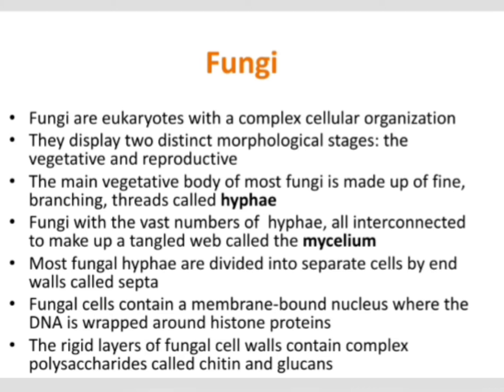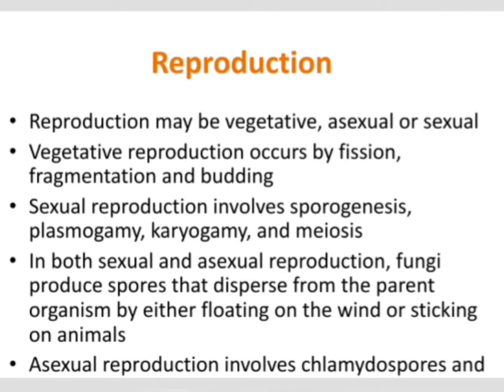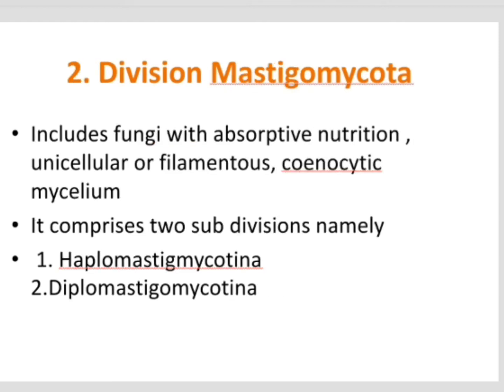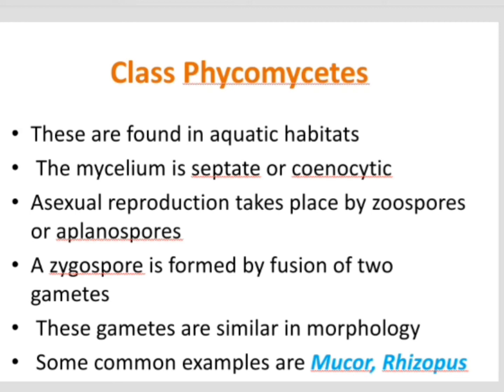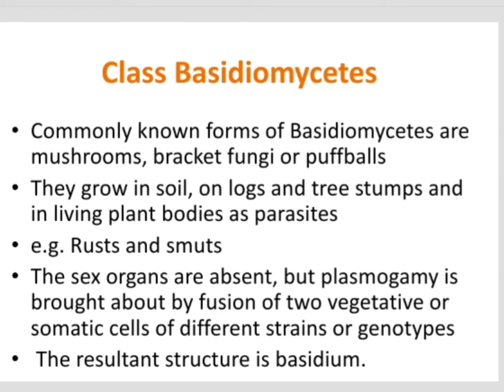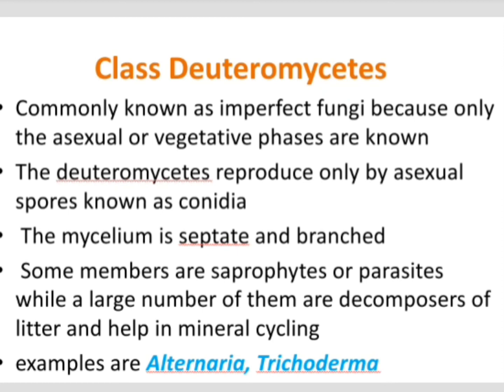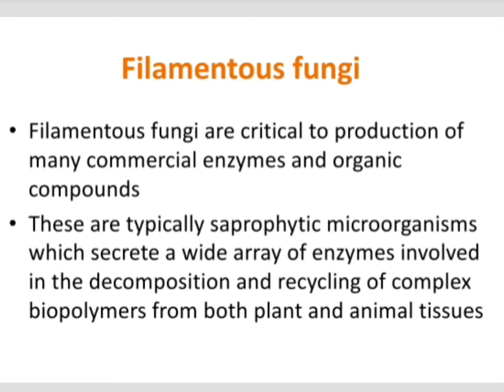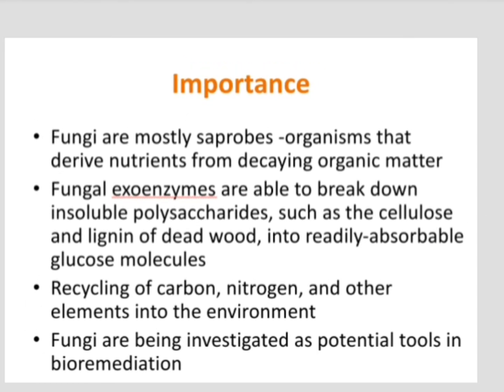Dr Deepa R Pillai ~ Fungi